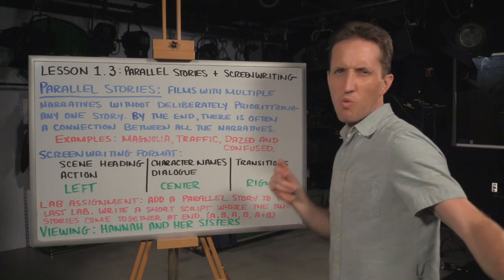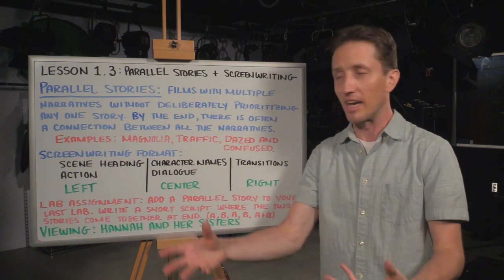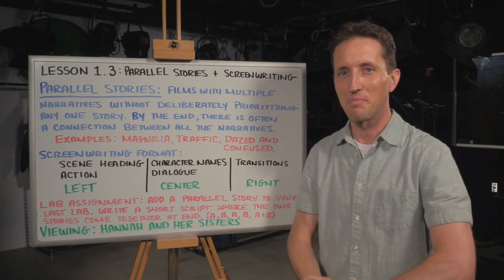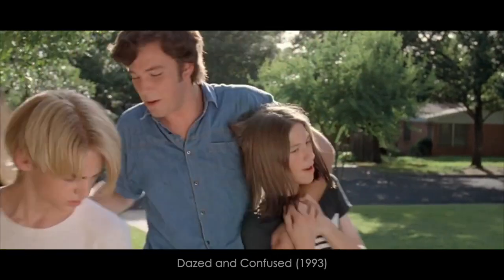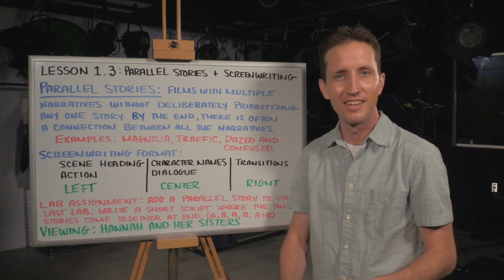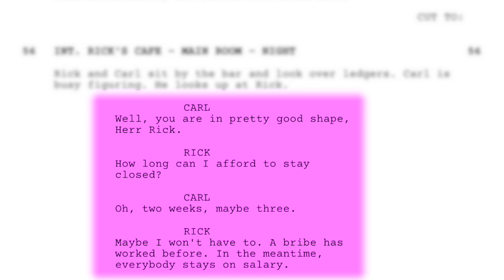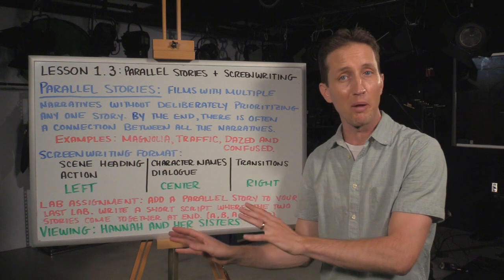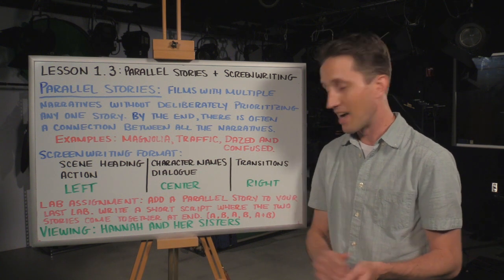Introduction to Film: Lesson 1.3 - Parallel Stories and Script Formatting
My name is Mr. Marklevitz and I am a high school film teacher. Welcome to my Introduction to Film course. These video lectures are intended to help the students in my classroom work at their own pace. In this lesson, I discuss parallel stories as they apply to Dazed and Confused, and the proper way to format a screenplay.

If you'd like more information on screenplay formatting, be sure to check out the following video from StudioBinder

If you would like to rent our next film, Hannah and Her Sisters, you can find it on Amazon by visiting the following

The textbook that I use to structure my lessons is Essential Cinema: An Introduction to Film Analysis by Jon Lewis. It can be purchased by visiting